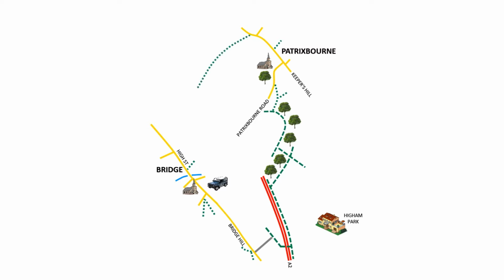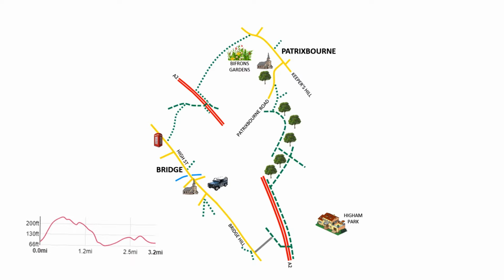KENT Walks Episode 28 - Bridge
This episode I'm exploring a pair of small villages, one of which sits on the old Roman Road of Watling Street. Nestled in the Nailbourne valley just two and a half miles south-east of Canterbury. Welcome to Bridge.